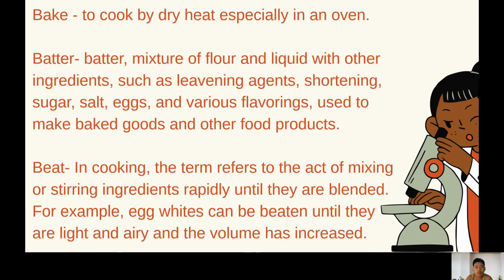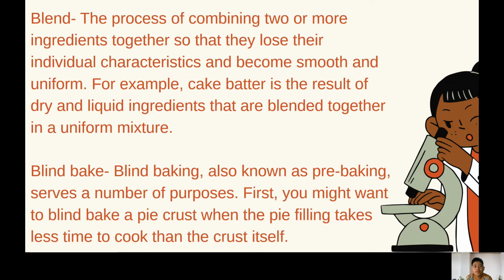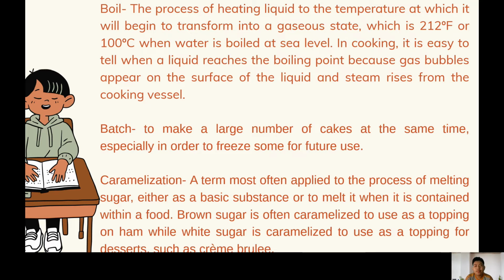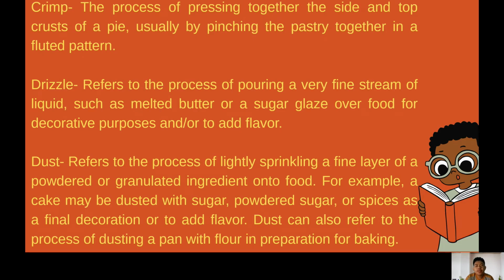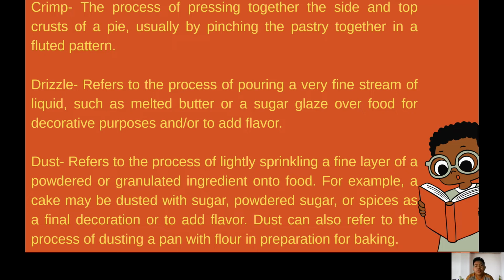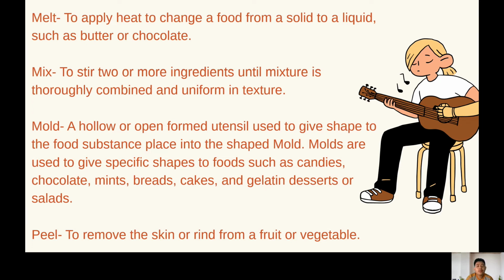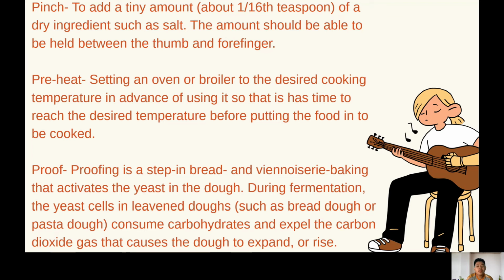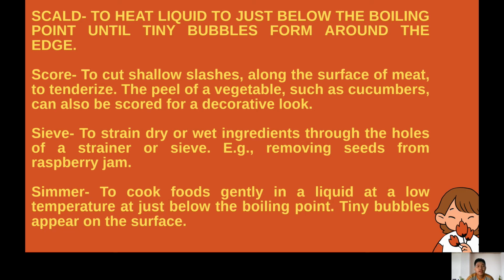Glossary of Baking Terms